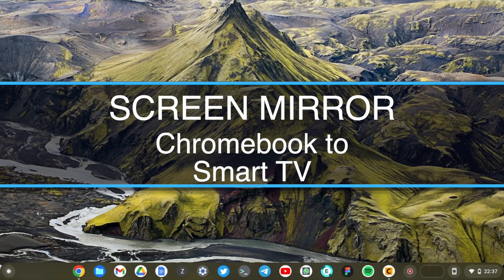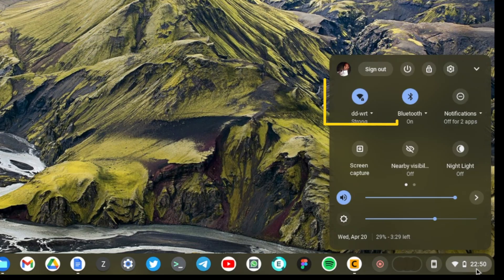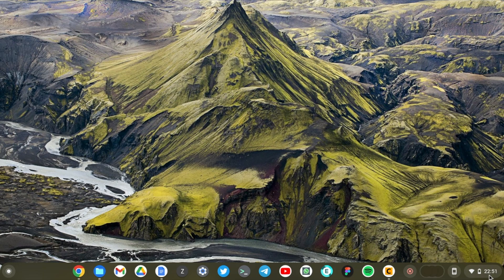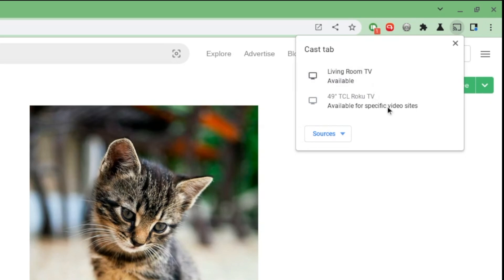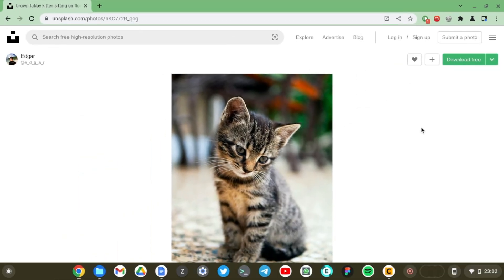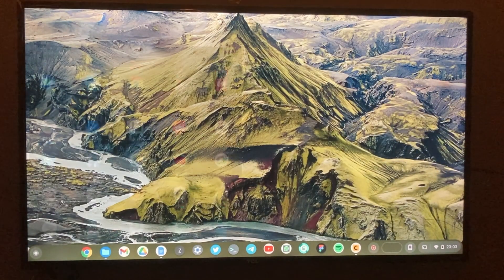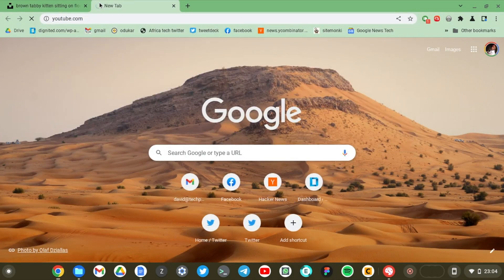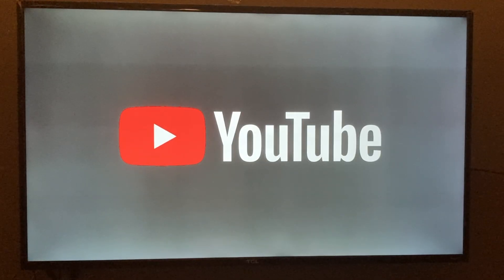How to Screen Mirror your Chromebook a Smart TV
Here's how you can Mirror your Chromebook entire display or chrome tab or Youtube video to your Smart TV. You need a Smart TV with Chromecast built-in which most Android Smart TVs do. If you don't have a smart TV, you can use any of the Android TV/Google TV streaming devices such as Google Chromecast, Xiaomi Mi Box, Nvidia Shield, Tivo etc.